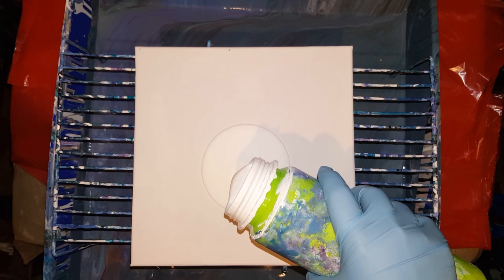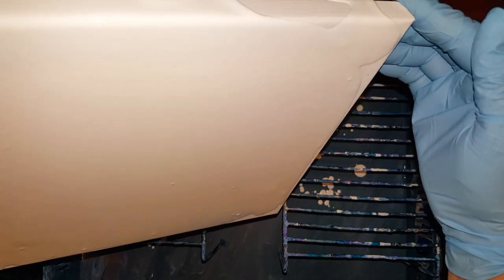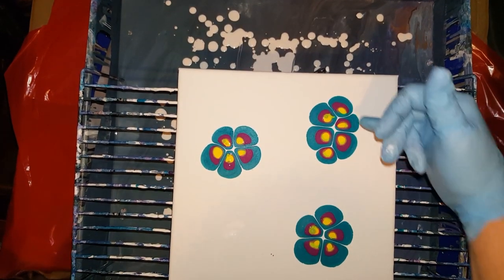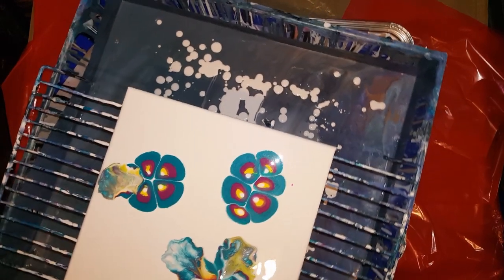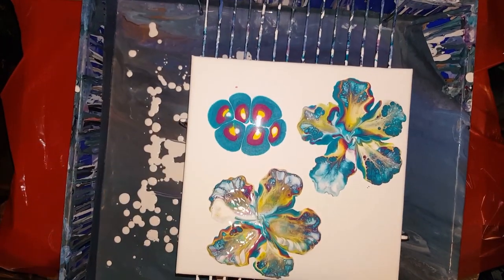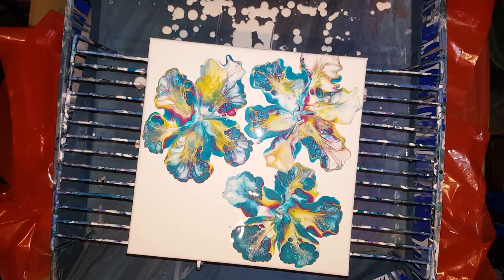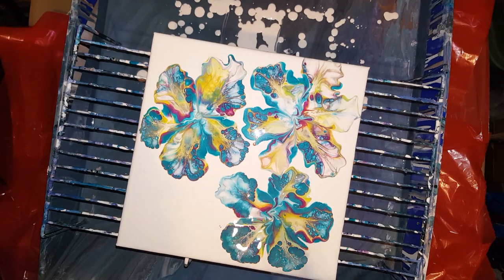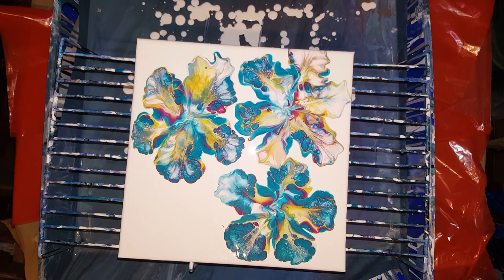Pretty Metallic Purple & Metallic Teal flowers blown with a straw using acrylic paint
Ruoge and Metallic purple mixed
Metallic Teal and turquoise mixed
Bright yellow
Yellow green
White
No silicone